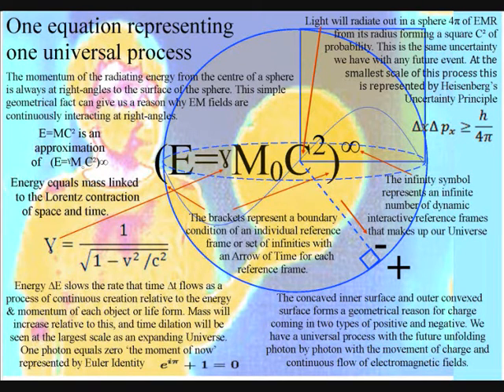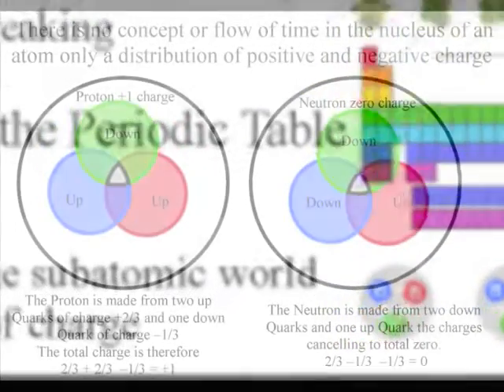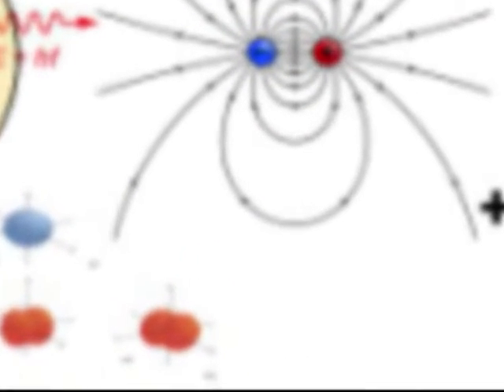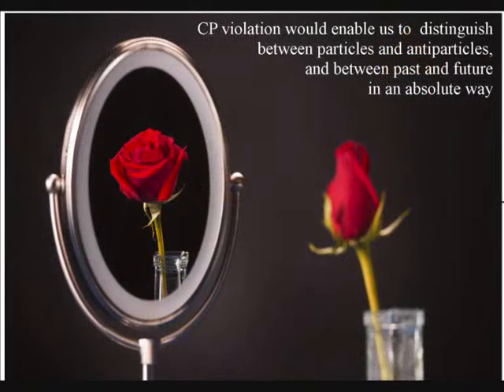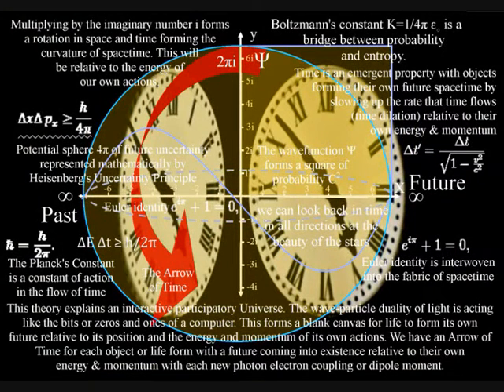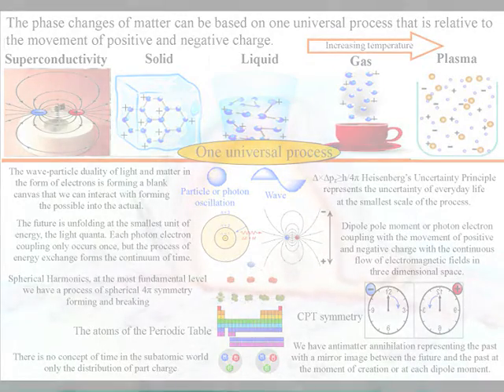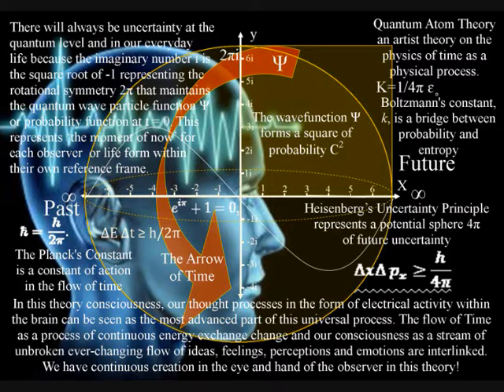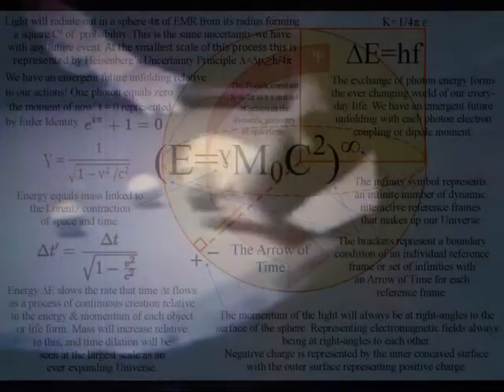⌛ You create time and space or spacetime ⏳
This video explains how you create time and space or spacetime relative to the energy and momentum of your actions. This is explained as an interactive process by combining the time dilation of Einstein’s Relativity with the probability of quantum mechanics. Normally in life when you create something you add to it, but time is not that, time is inverse in the sense that when we create time we form time dilation. As part of an emergent process energy slows the rate that time flows forming the dynamic geometry or curvature of spacetime. Space and time are properties of quanta each photon vibration only occurs once, but the process as a whole is continuously forming the ever changing world of our everyday life. We see and feel this process as the passage of time with an uncertain future of potential possibilities and opportunities unfolding photon by photon. At the smallest scale of the process this potential is represented mathematically by Heisenberg’s uncertainty principle. Within this universal process of energy exchange each one of us is at the forefront of the creative process you are the past relative to me and I am the past relative to you! This is why each one of us can look back in time in all directions at the beauty of the stars! As an interactive part of this process we live in what has been call the eternal now within the centre of our self created reference frame. This video explains this totally by physics representing a physical process with mathematics representing the geometry of the process.